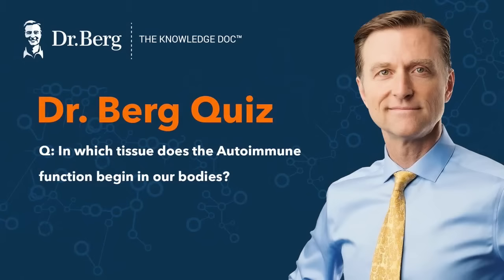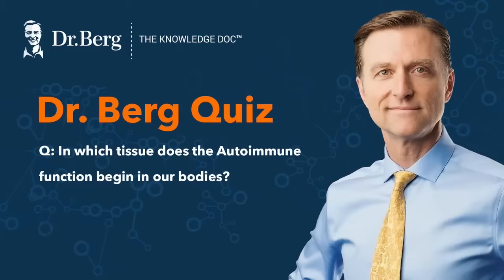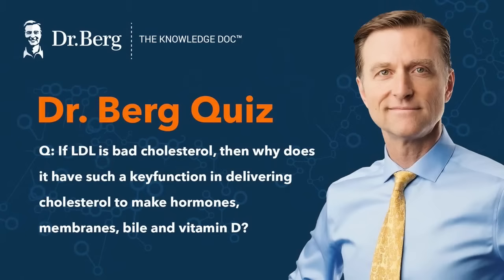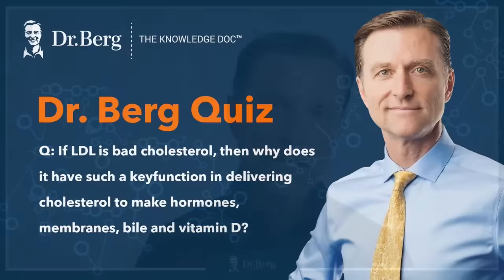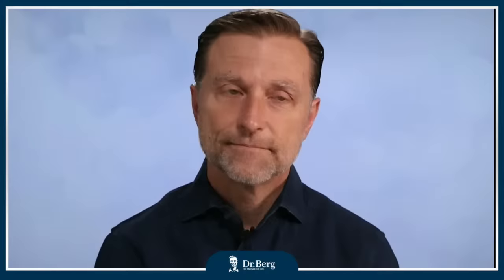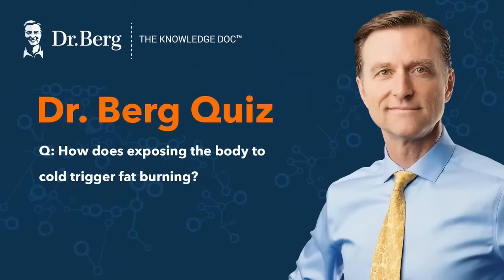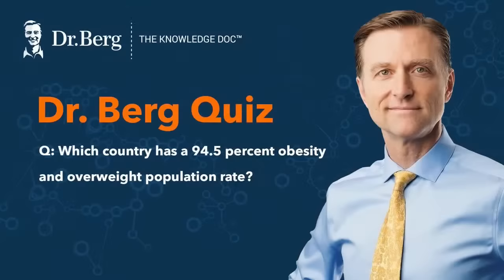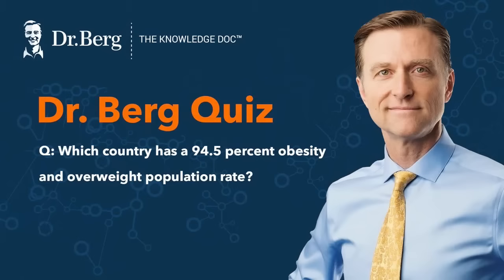The Dr. Berg Show LIVE - January 5, 2024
To find the Dr. Berg App - search on your phone: Dr. Berg app

Get your keto and intermittent fasting questions answered in a LIVE one-on-one with Dr. Berg!
To be considered, click on the link below to fill out the application! If you’d like to join next week’s show, make sure you fill out the application by Tuesday night, the week of the live show.

Fill this out to be a part of the LIVE show!

Participants will be selected on Wednesdays, and an invitation with the unique link to join the show will be sent out on the Thursday afternoon before the Friday Live Show. I hope to talk with you soon!

We had a great live Q and A—thanks to everyone who tuned in! If we didn’t get to chat, I hope to hear your question in the next live Q&A.

0:00 Welcome!
1:25 What are fractional LDL particles and how do they influence our LDL levels?
4:07 What can cause cramps in your hands and fingers?
4:40 Is it okay to follow a keto diet if you have atrial fibrillation?
5:41 My mom is 75 with a severe hiatal hernia, is it too late to treat her condition naturally?
6:51 Is 72 too old to do keto and intermittent fasting?
8:59 What are the most common causes of bone loss?
10:16 Quiz question #1
11:11 If a food is high in carbs, would adding psyllium husk powder bring down the carb content?
12:22 What is the best diet for a toddler with autism?
15:17 What can you do about a swollen lymph node?
17:18 Quiz answer #1
19:08 What is your opinion on fluoride?
21:33 Should I take a multivitamin if I’m taking an organ meat supplement?
22:08 Will organic whipping cream break my fast?
23:00 Quiz question #2
24:00 What are your thoughts on the causes and treatments of GBS?
27:00 What is your opinion on Urolithin A supplements?
27:24 Is there a natural way to treat spinal stenosis?
28:48 Which supplements help support sleep?
32:28 What are your thoughts on taking glucosamine for joint pain?
33:08 What would you recommend to bring down a score on a coronary calcium scan?
33:15 Quiz answer #2
37:17 Why am I getting headaches when eating two meals a day?
38:07 Quiz question #3
38:32 Is it beneficial to drink ketones to get into ketosis?
40:00 How can I solve problems associated with statins, elevated liver enzymes, high cholesterol, and fatigue?
43:18 What can I do about elevated bilirubin levels?
45:20 How many sardines should you eat each day to get enough iodine?
46:06 What are the primary benefits of cayenne pepper?
46:56 I’ve been anemic for 10 years, should I be taking a daily iron supplement?
48:20 Quiz answer #3
50:53 Quiz question #4
51:26 What can I do in addition to the carnivore diet to flush out any damage to my arteries caused by previous diet and lifestyle habits?
54:40 Quiz answer #4
57:10 Quiz question & answer #5
58:16 What is the best way to counter exposure to EMFs and 5G?